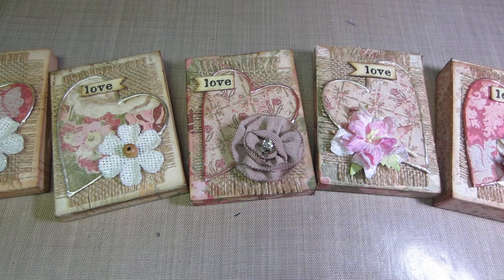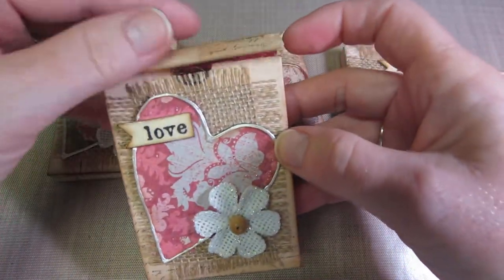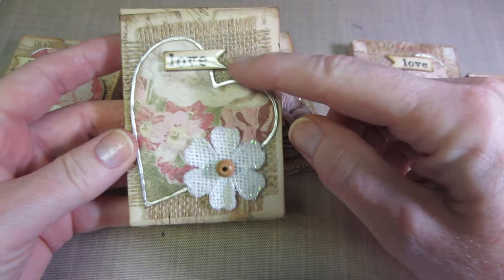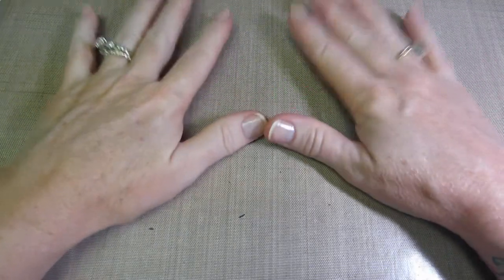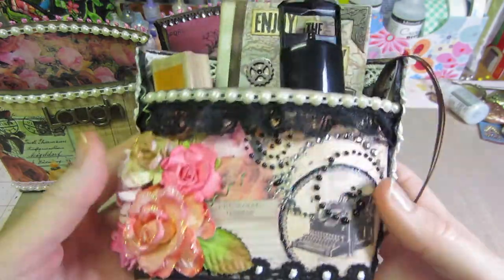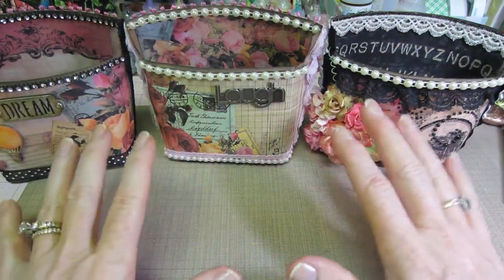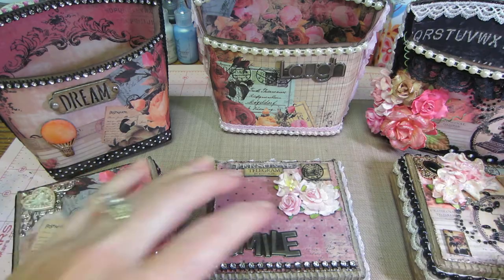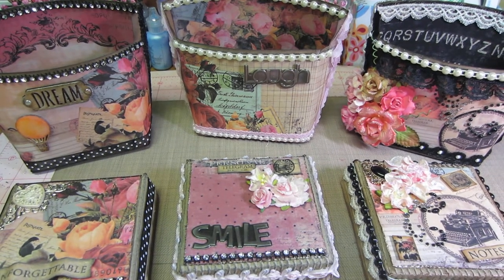Envelope Tote bags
Thank you Yolanda for this great idea. TFW, Sara